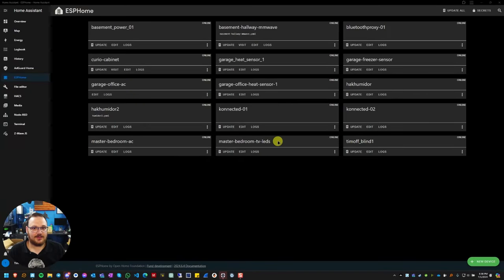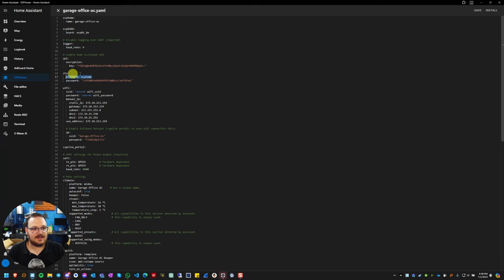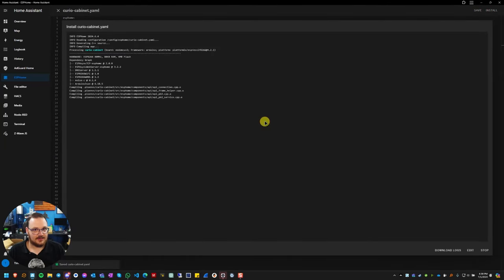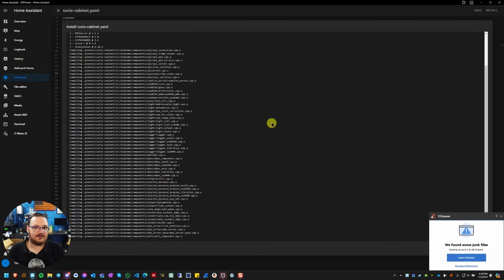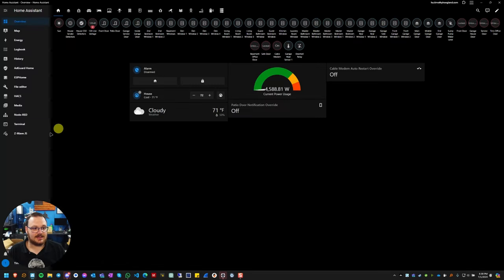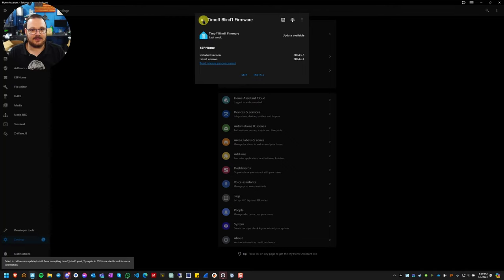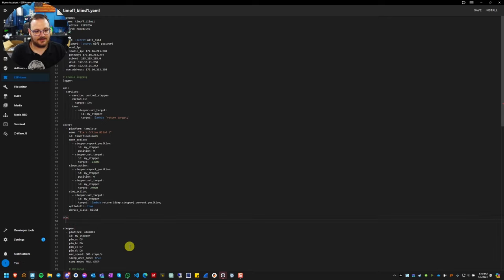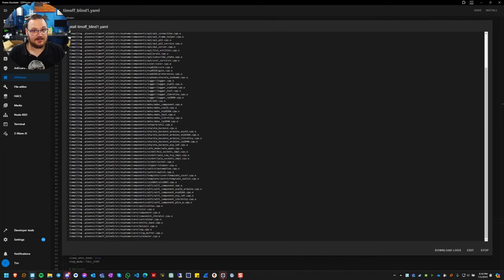ESPHome 2024.6.X OTA Update Error